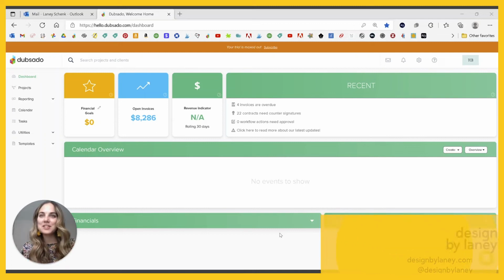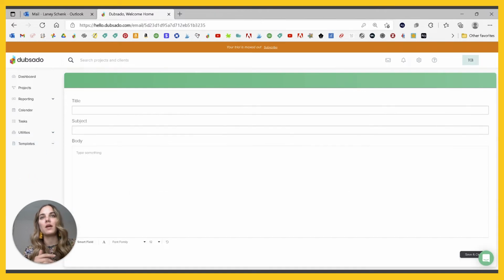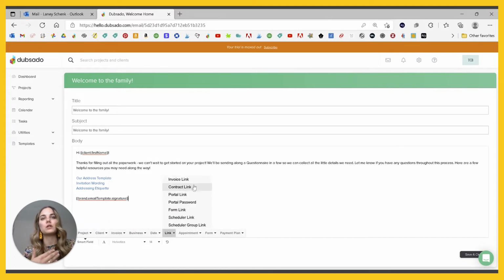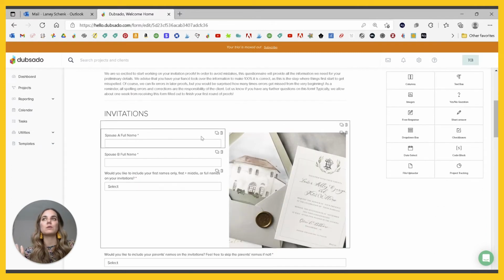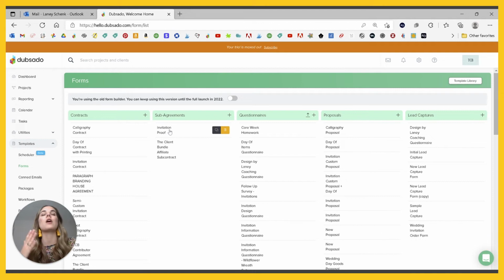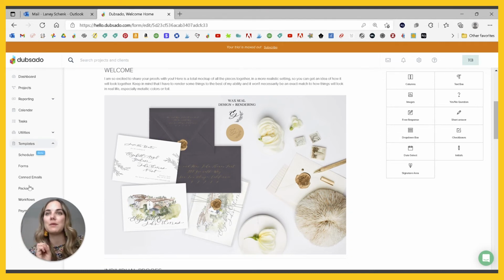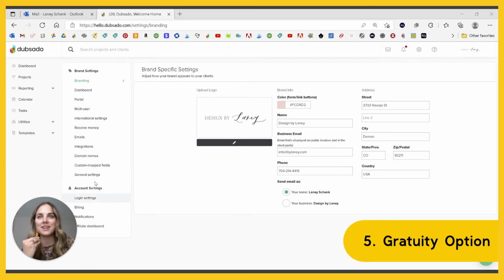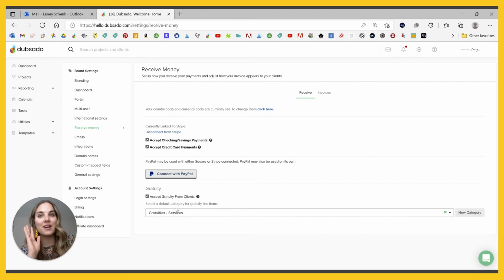My Five Favorite Dubsado Features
My Five Favorite Dubsado Features - In this video I'm going to show you my five favorite features in Dubsado; canned emails, questionnaires, sub-agreement forms, packages and receive money!